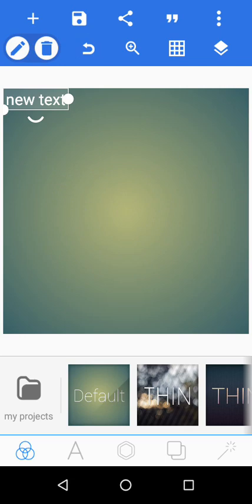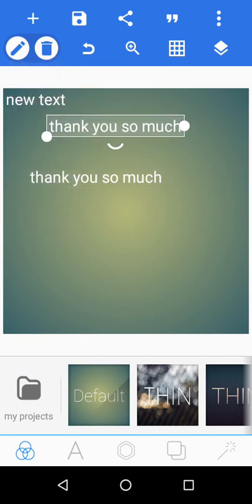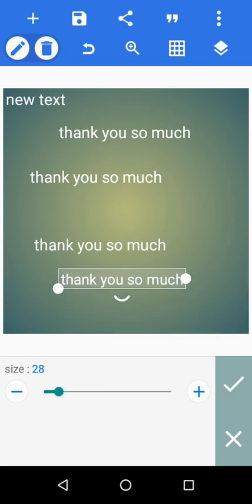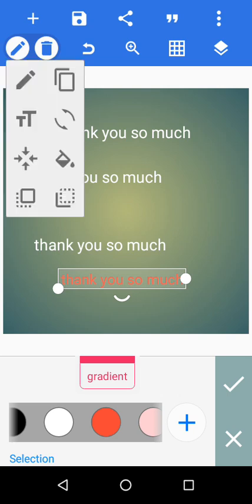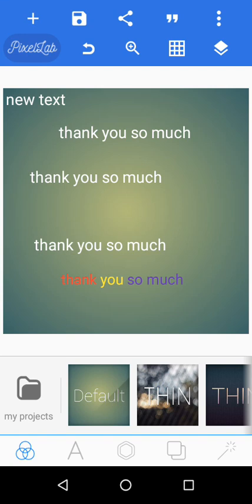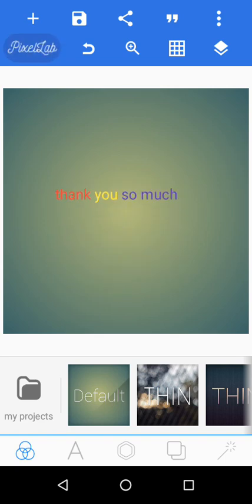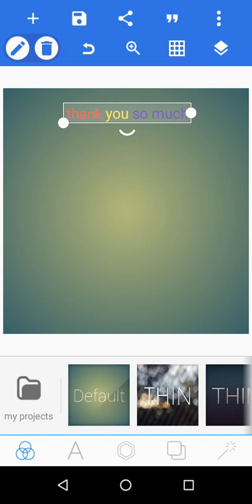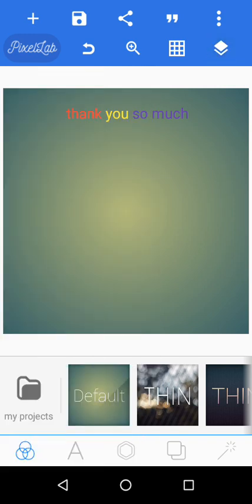how to use pixellab app